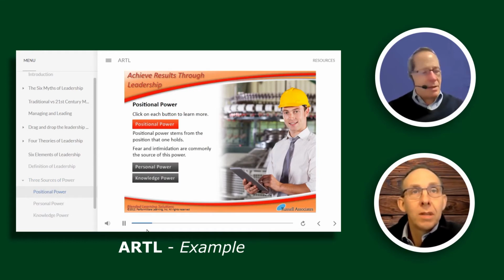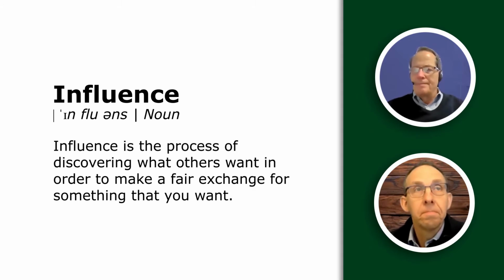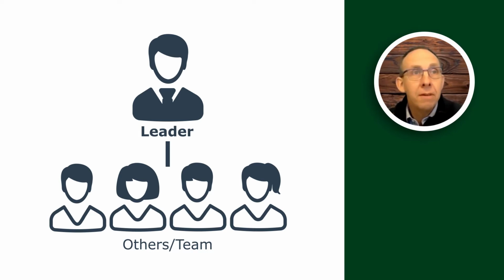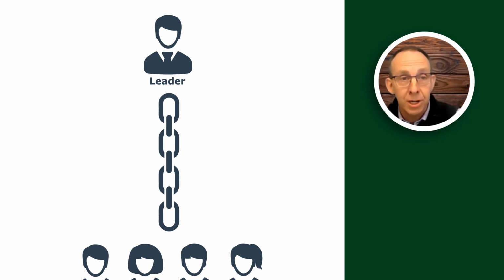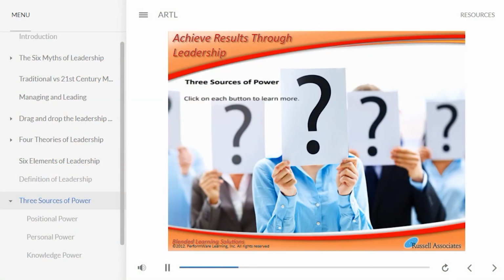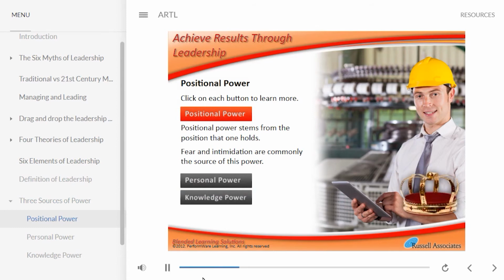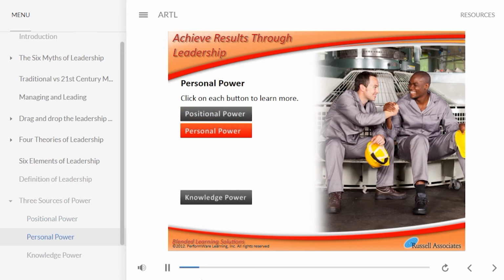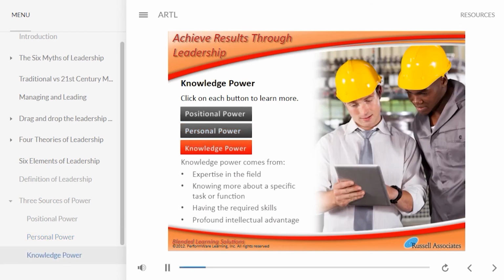Influence Results with Leadership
Learn more about why leadership matters.